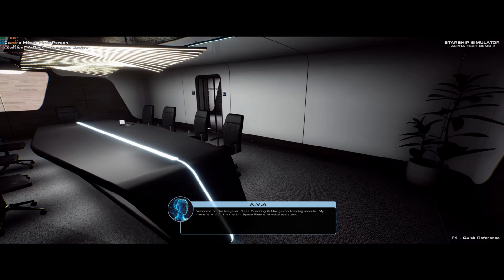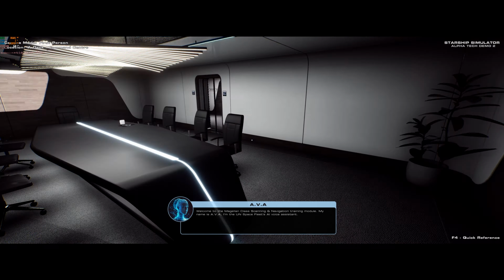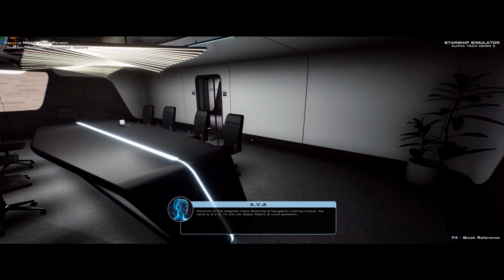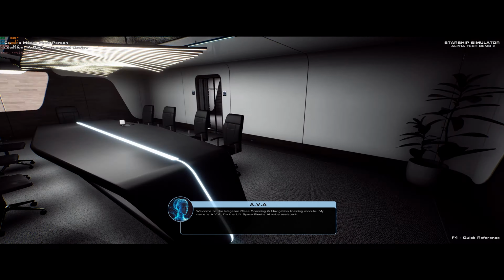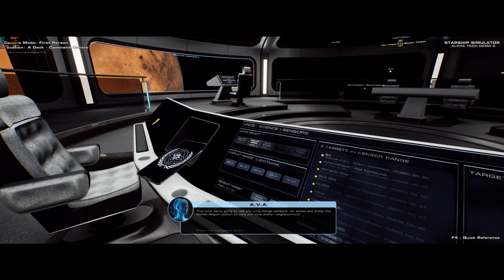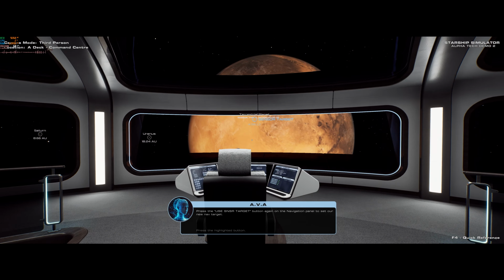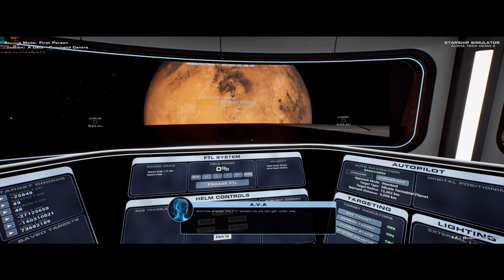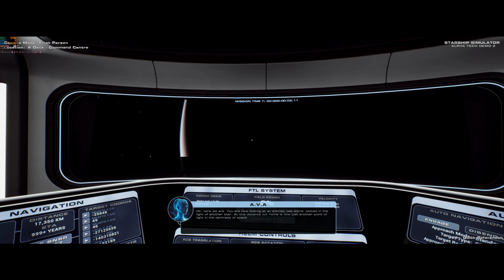Starship Simulators and Space Drones...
Tried out "Starship Simulator" - think this might be very entertaining in multiplayer!   But it also inspired me to do a wee space drone/ambient type composition, which I overlayed over the footage.